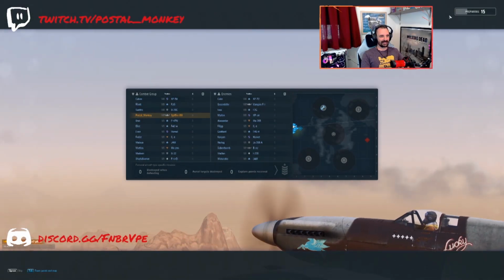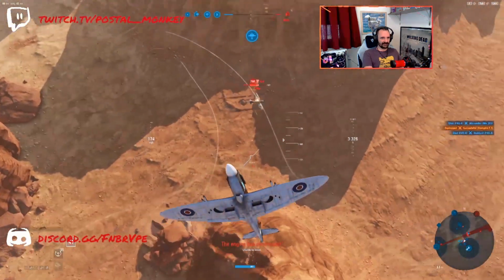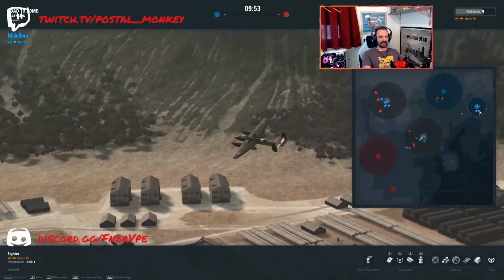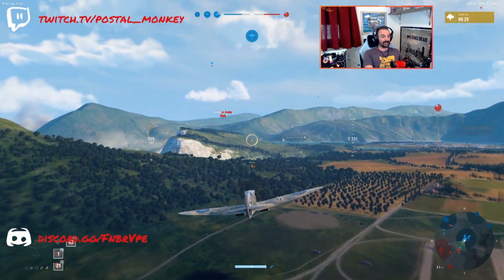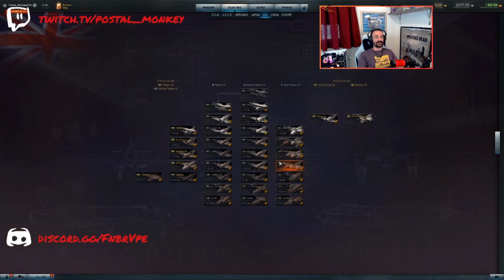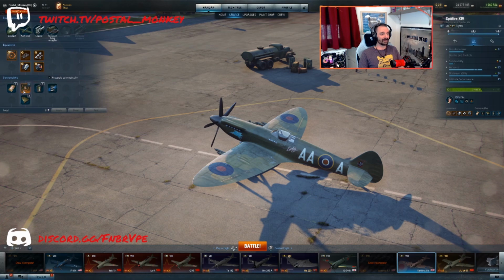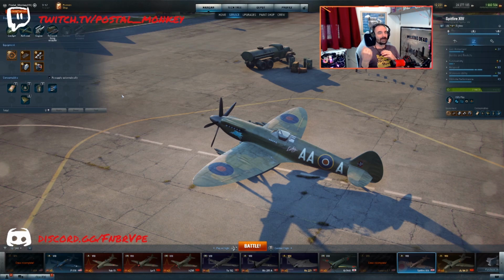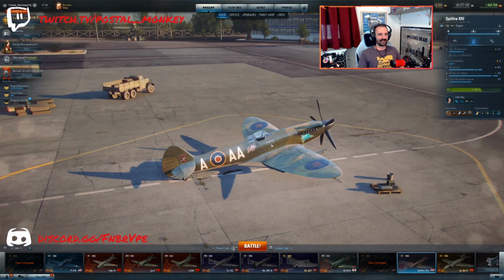World of Warplanes - Spitfire XIV | Noob Friendly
"What is the best line to go down as a new player?" I get this question quite often. I wanted to showcase the British fighter line and what better way to do that then looking at the highest tier Spitfire?